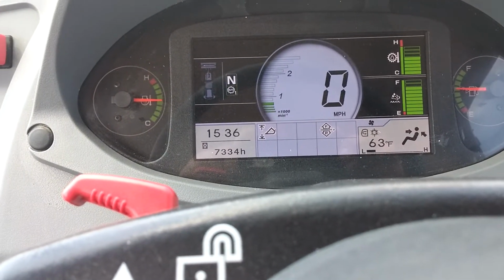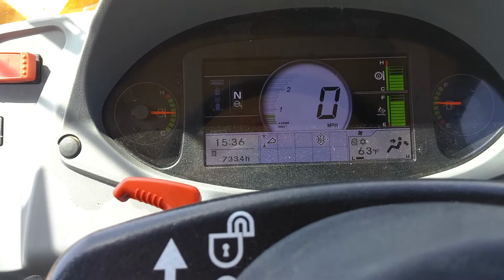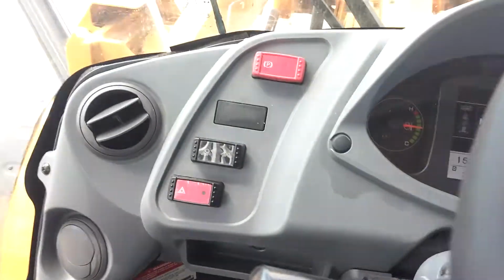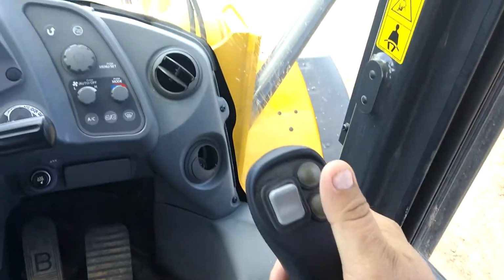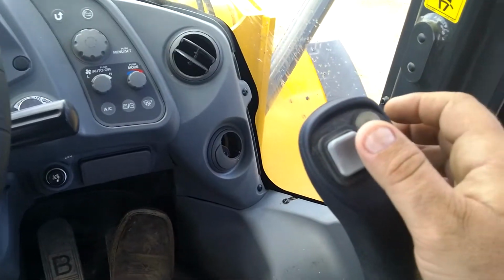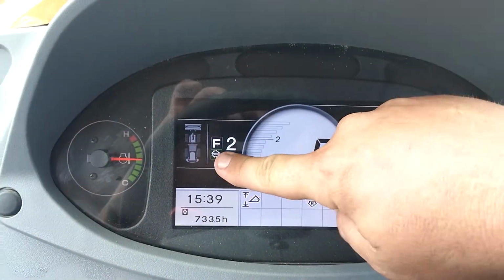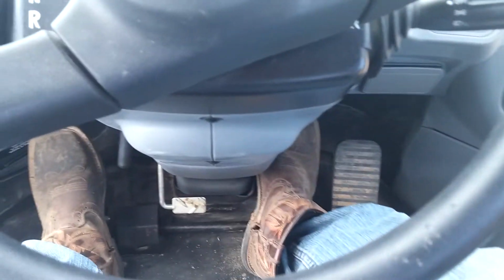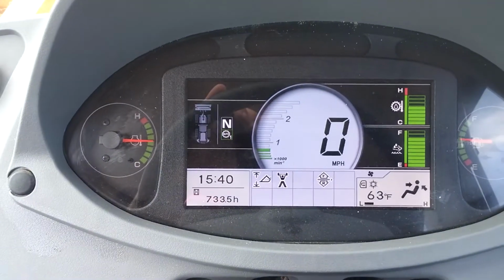How 2 Operate A Front End Loader Part 2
In this video I will show you a K90 wheel loader, i just wanted to show you that just because is so much big the cab is still the same with controles.